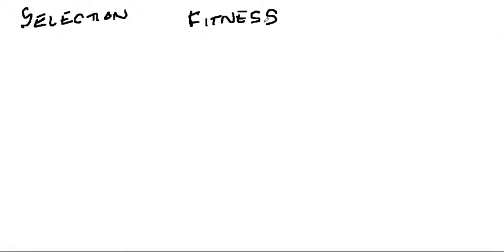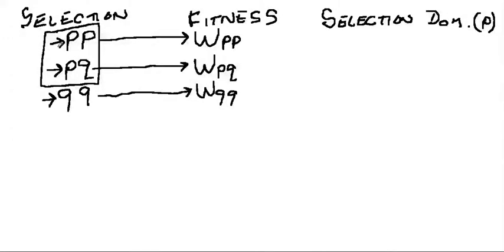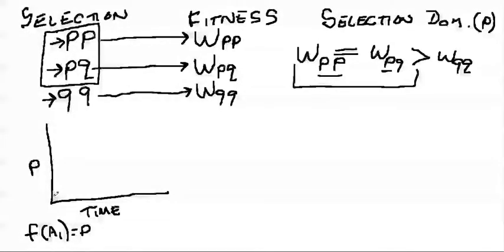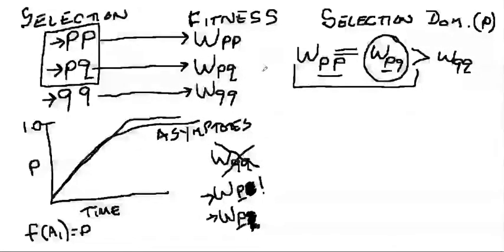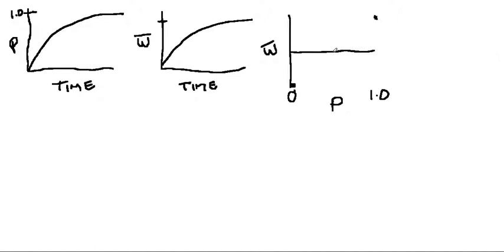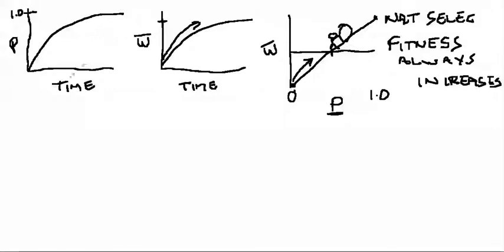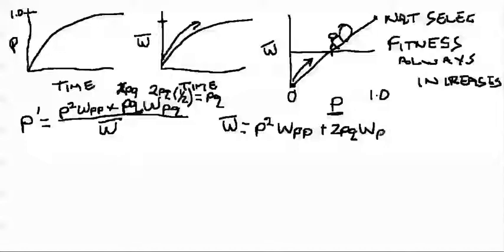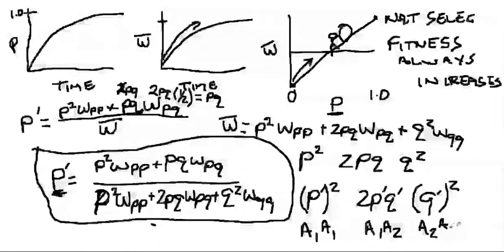Selection Part I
This video covers selection for the dominant allele